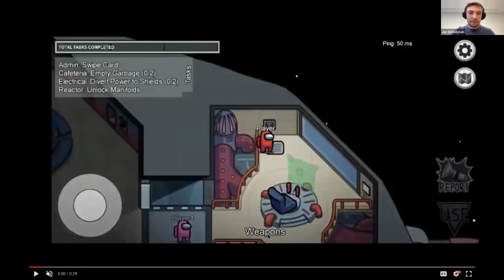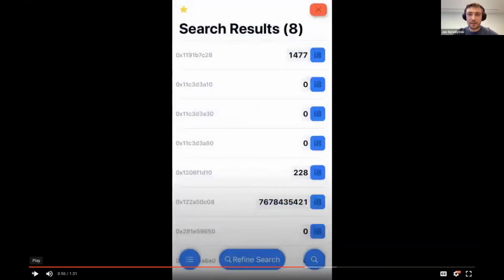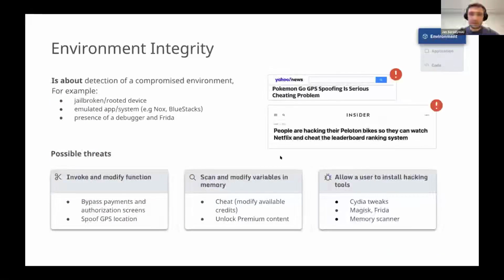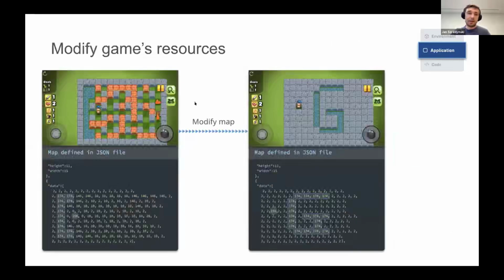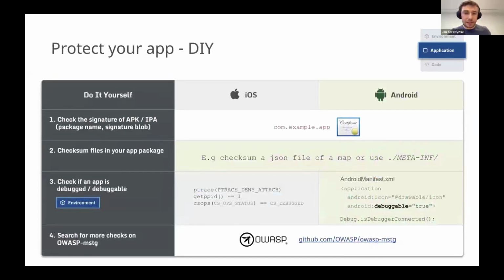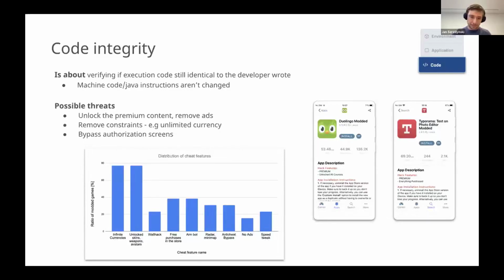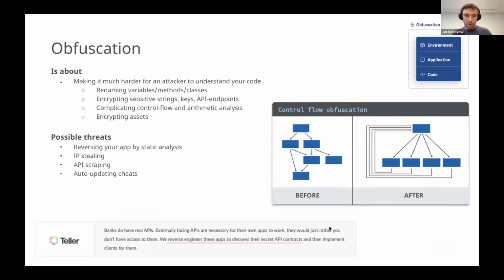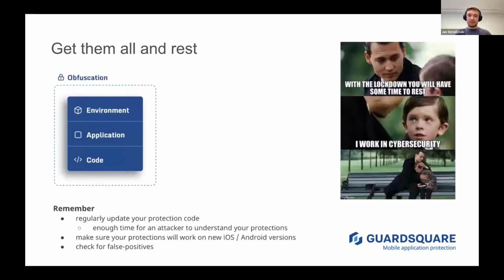Topics of Interest Unlocking Mobile App Security Secrets Jan Seredynski